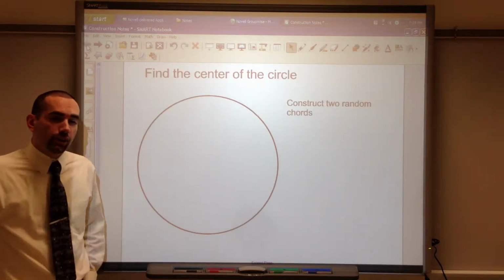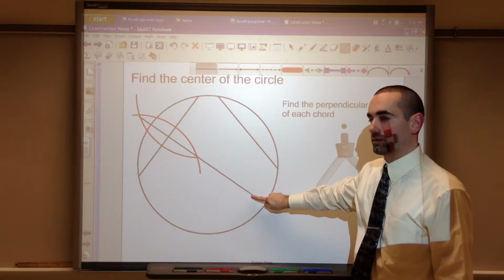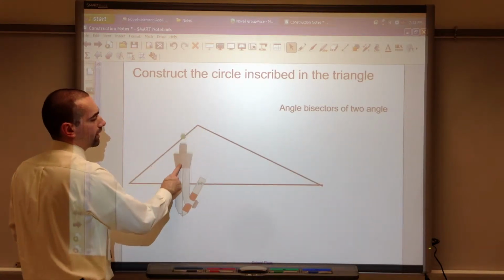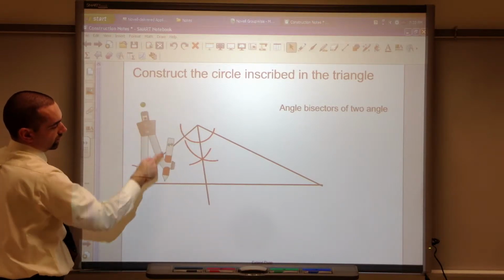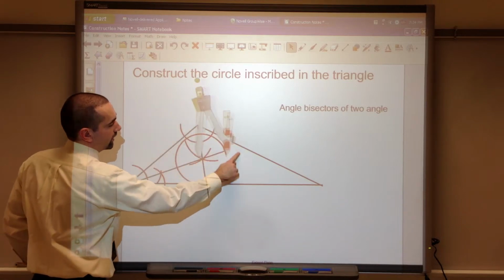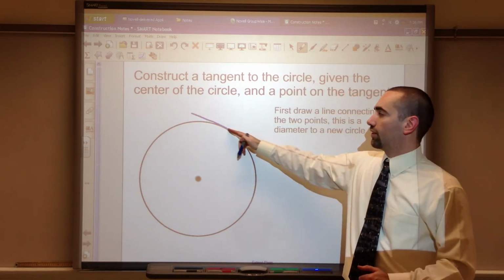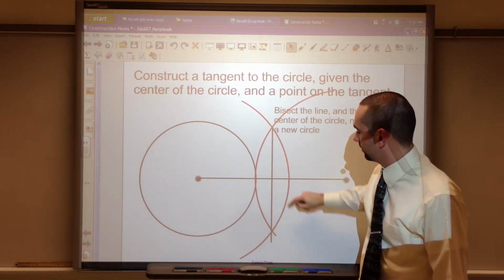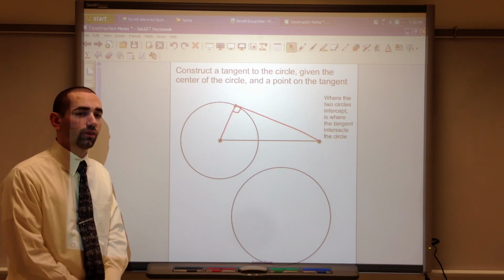Unit 8 - Constructions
Constructions from unit 8.  Involves finding center of a circle, inscribing a circle in a triangle, and constructing a tangent to a circle